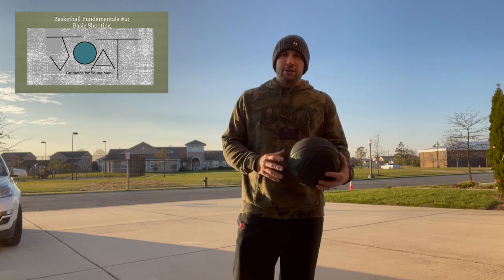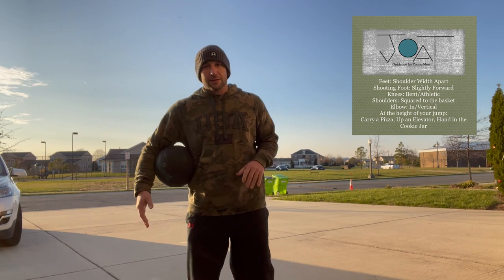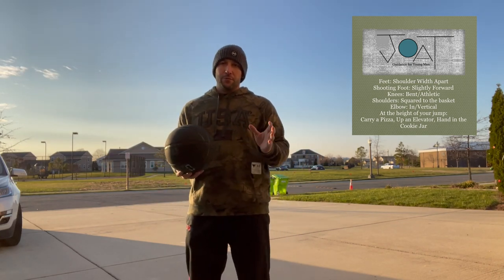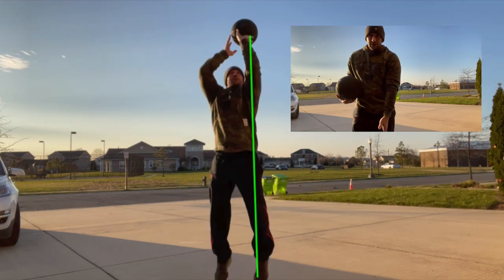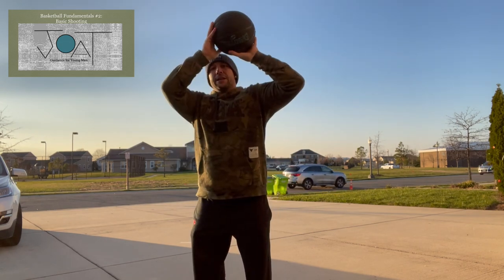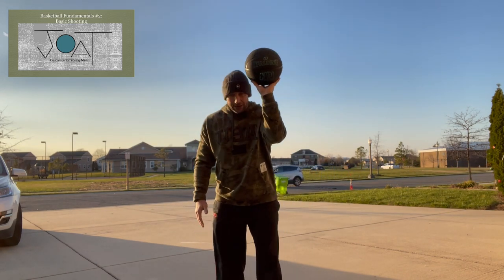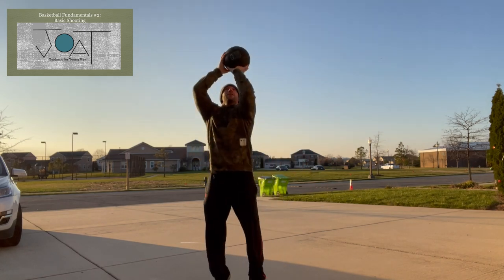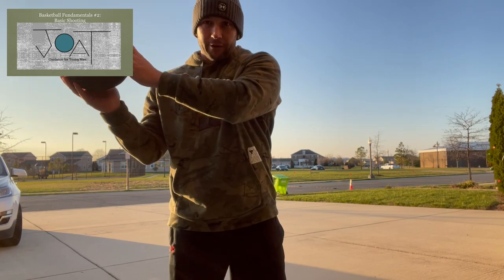Basketball Fundamentals #2: Basic Shooting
This is the second video in the basketball series and it goes over basic shooting principles.

The next basketball video will be on basic defense.